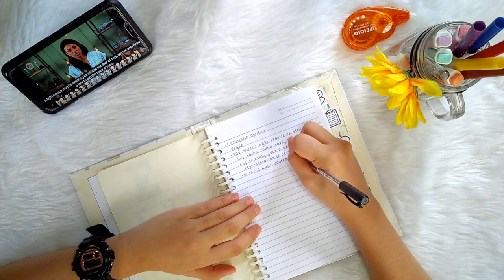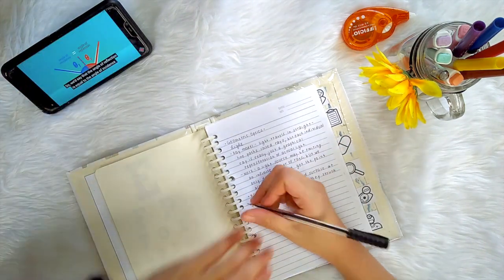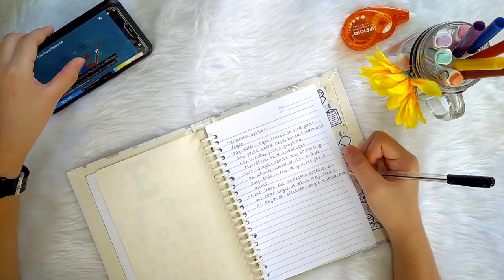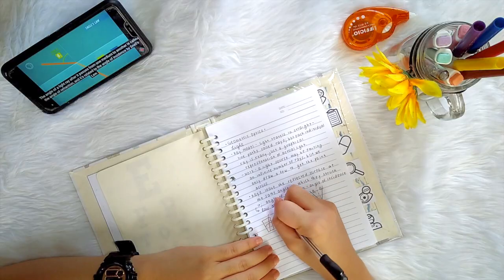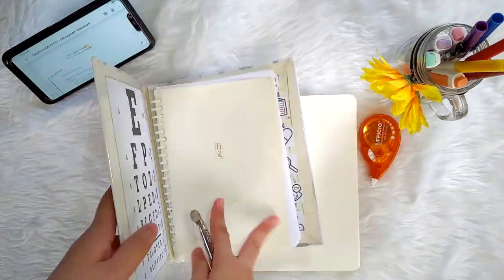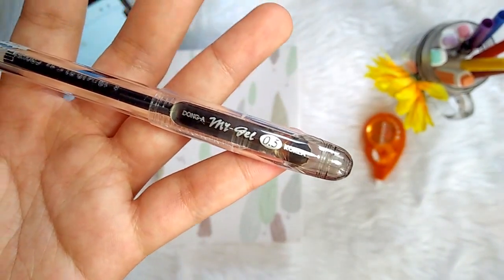how i write my notes 📓 (my note-taking process) / study with me || siennanotes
Hi! After a week of launching, I am grateful to announce that our YouTube community has reached over 990 people and with over 5000 views. With this, I have decided to upload twice a week: Sundays and Wednesdays at 4:00 PM (Philippine Standard Time/GMT+8). 💗

Time Stamps:
0:18 Notes from discussions
0:51 Time-lapse no. 1
3:03 Revised notes
3:53 Time-lapse no. 2

1. Music By: 'Homie Cat'
  Track Name: 'Swan Mother'
2. A Lover’s Wishlist
3. Summer Nights
4. Warm Feeling

About me:
Hello! I am Sienna (si-yen-na). I am a 2nd year Doctor of Optometry student from the Philippines. I am mostly known for my Instagram but I decided to set up a YouTube channel as an additional creative outlet and to share my love for studying.